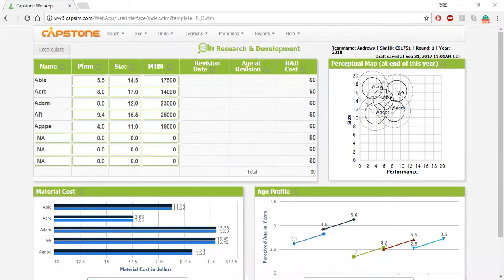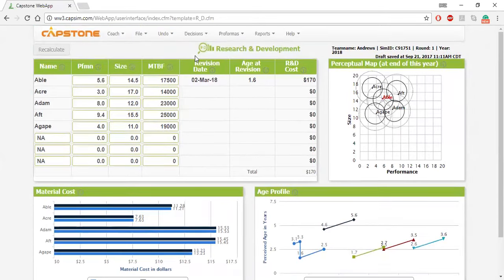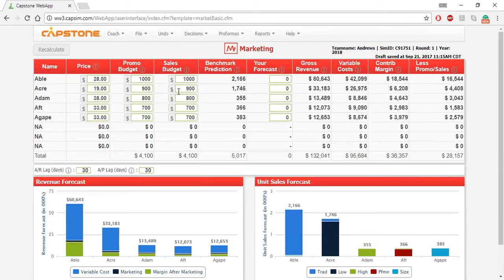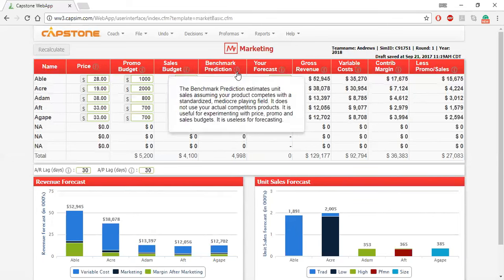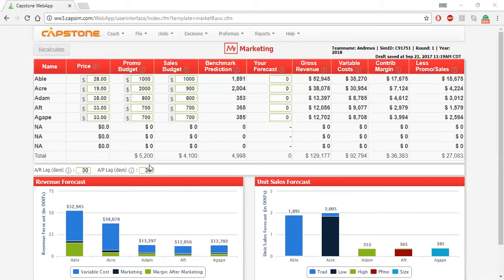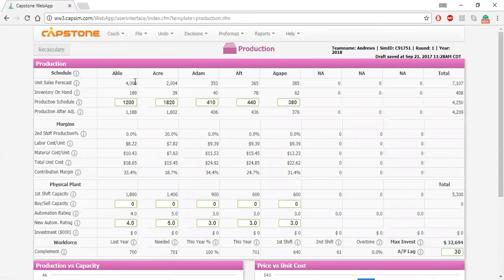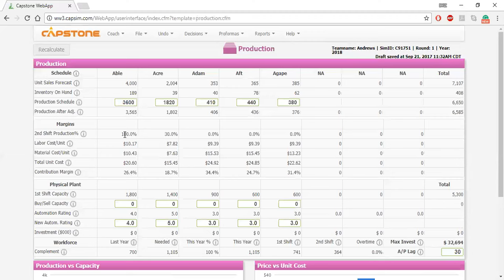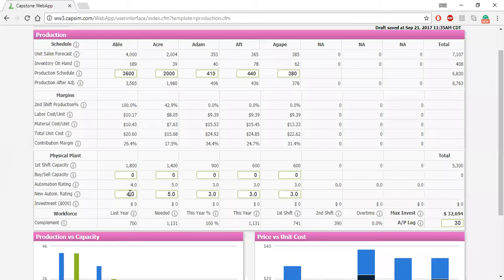Winning Capstone Simulation: Three Most Important Factors for Success in Capsim Capstone Simulation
Herein, I discuss the three most important factors associated with performing well and beating your rivals within the Capstone Simulation